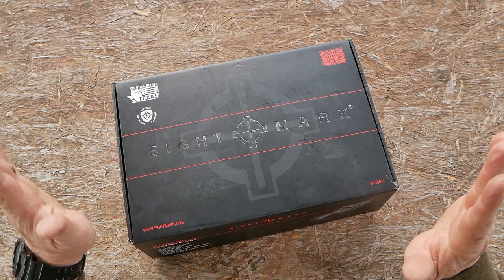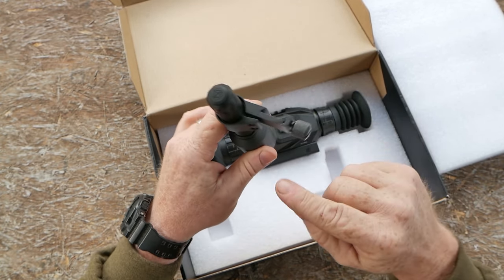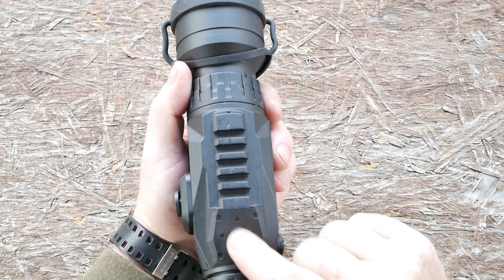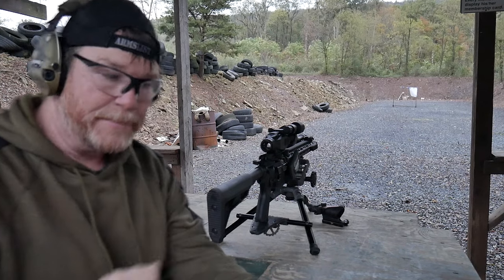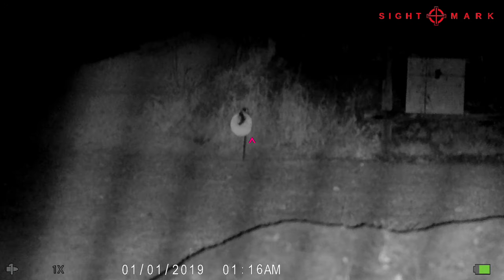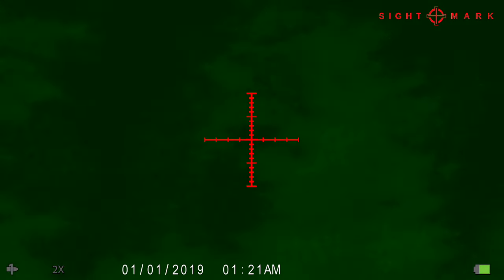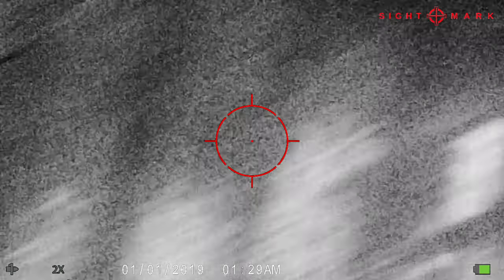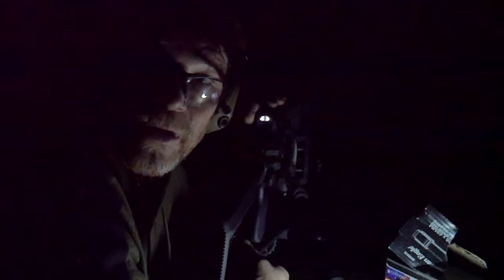Wraith HD 4-32x50 Digital Riflescope Review & Demonstration